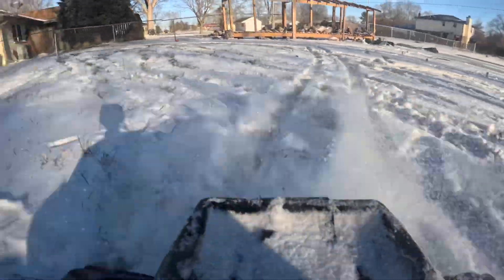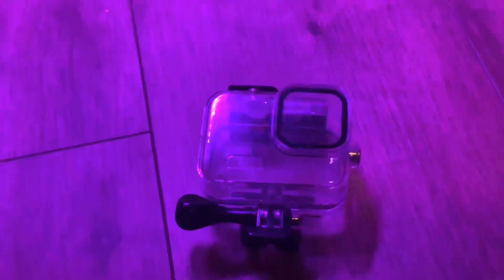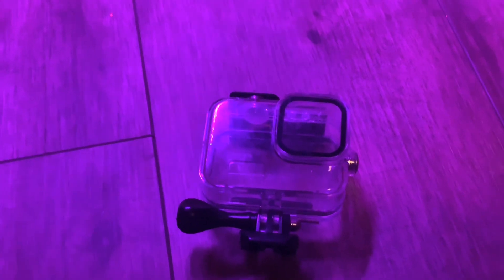Traxxas Stampede 4x4 in snow with new GoPro hero11!!!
The Traxxas with a GoPro hero 11 in the snow!